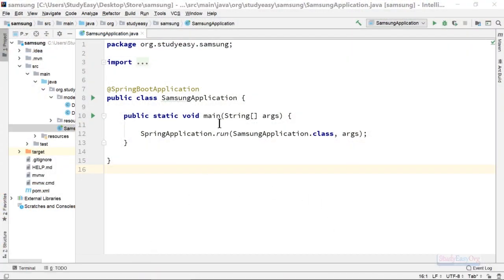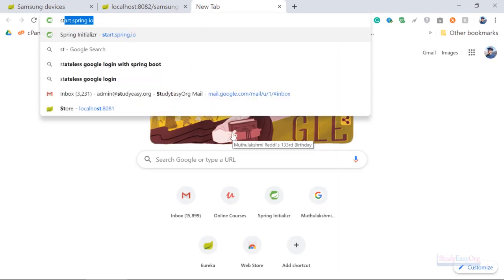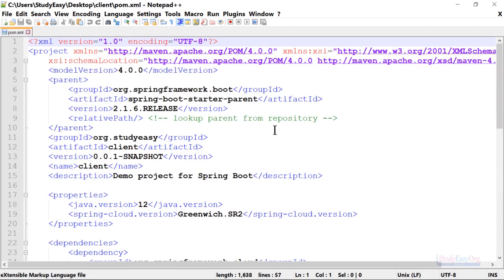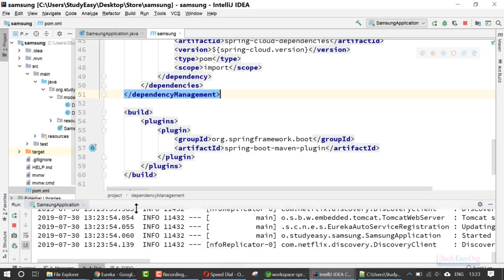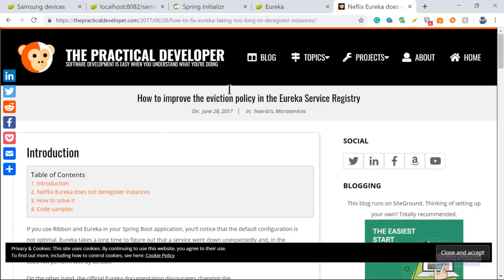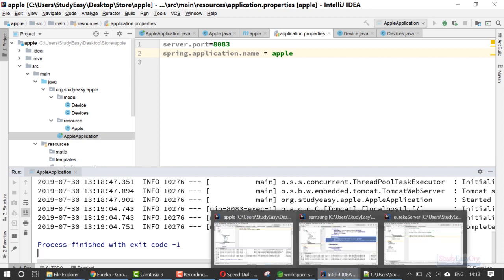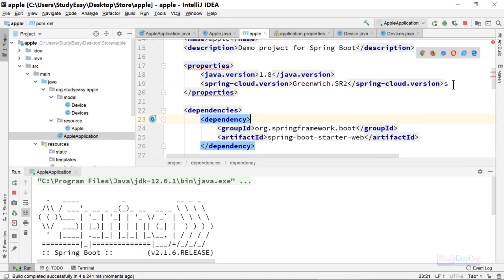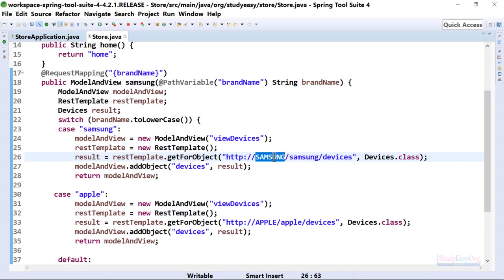473 Eureka client ( Please SUBSCRIBE Our Channel )